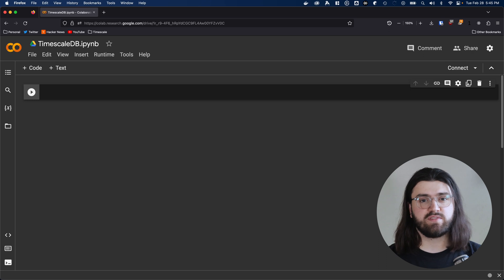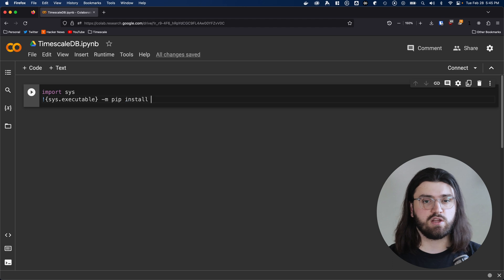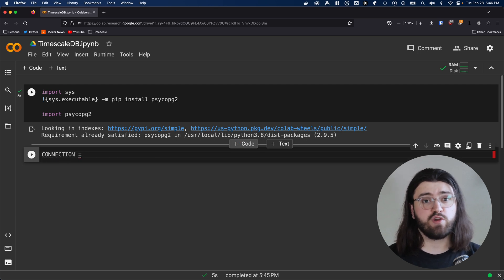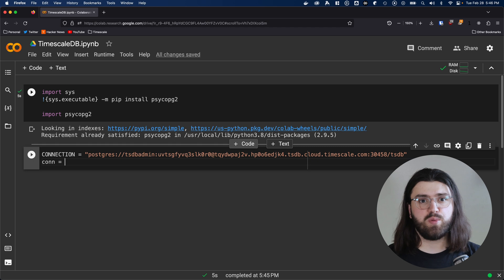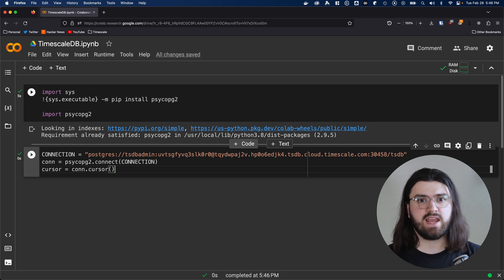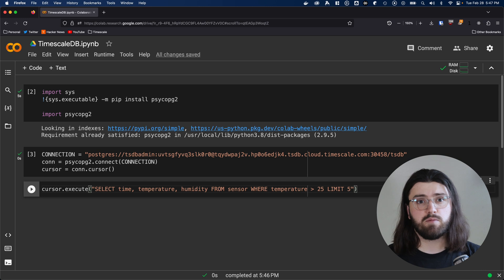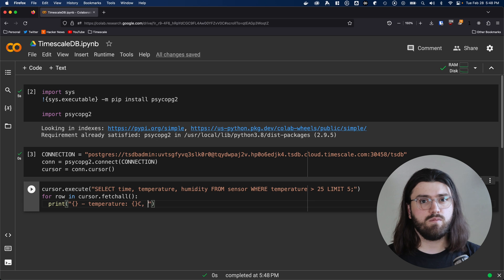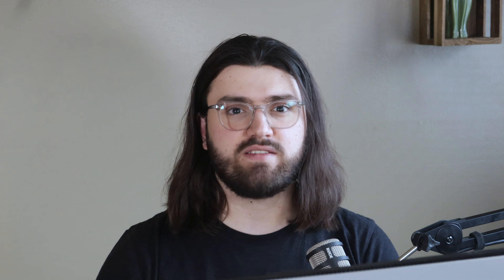Connect to Timescale From a Jupyter Notebook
Many data scientists and engineers swear by Jupyter Notebooks to do exploratory data analysis, data cleaning, and machine learning. So in this video, we’ll learn how to connect to Timescale Cloud from within your Jupyter Notebook.

📚 𝗖𝗵𝗮𝗽𝘁𝗲𝗿𝘀
⏱ 0:00 ⇒ Intro
⏱ 0:53 ⇒ Installing psycopg2
⏱ 1:23 ⇒ Connect to Timescale
⏱ 2:06 ⇒ Querying some data
⏱ 2:43 ⇒ Outro